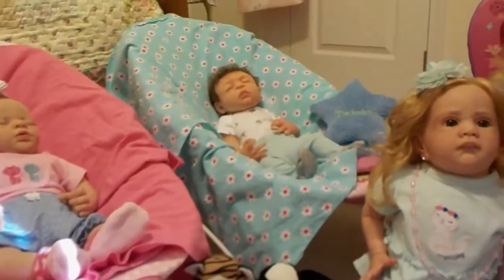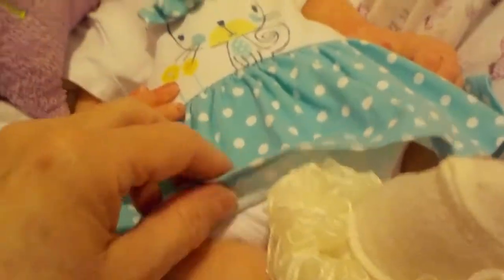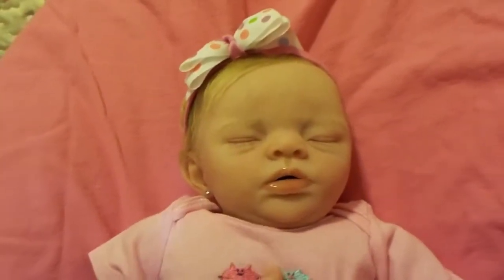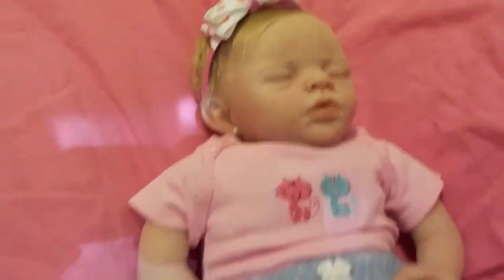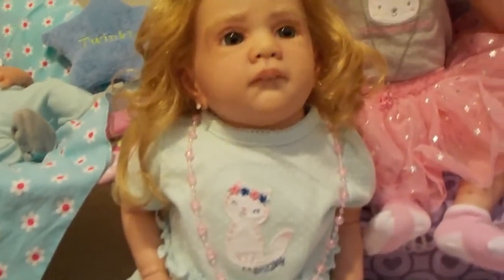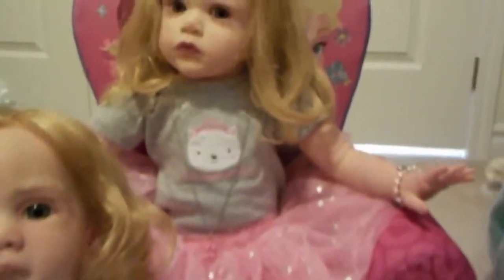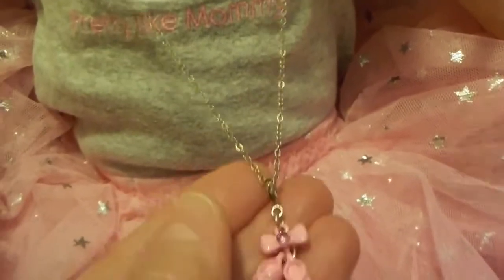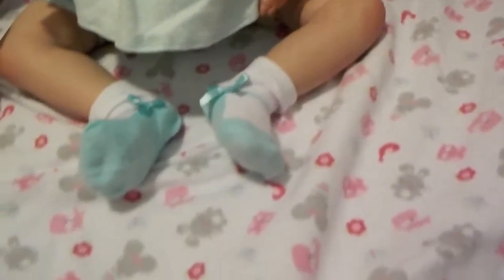Theme Thursday Cats and Dogs Adult collectible Reborn Art Dolls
This video is not for children under the age of 23. It is intended for adults. Adult Collectible reborn silicone art dolls.